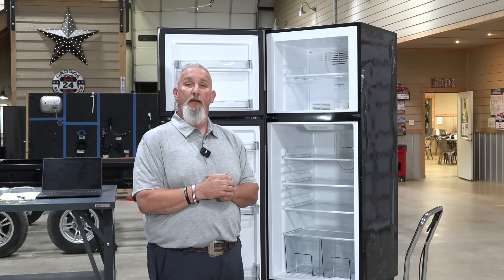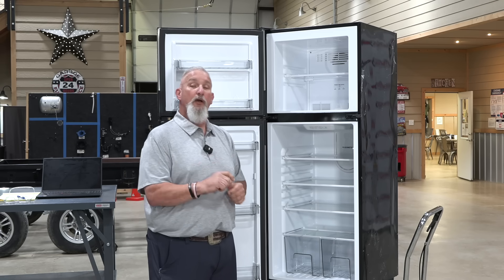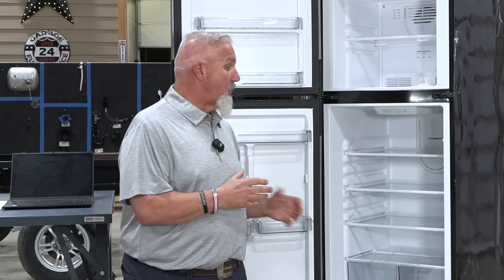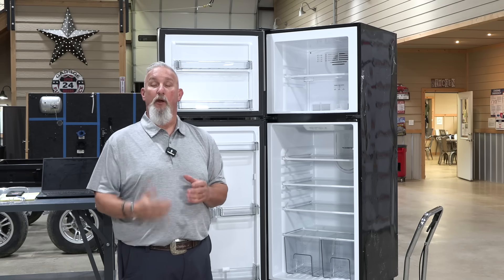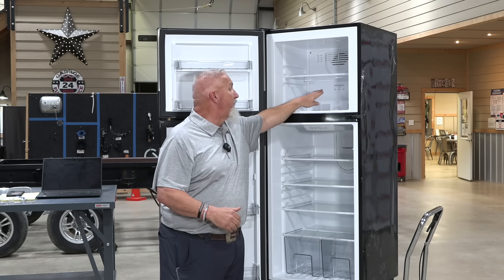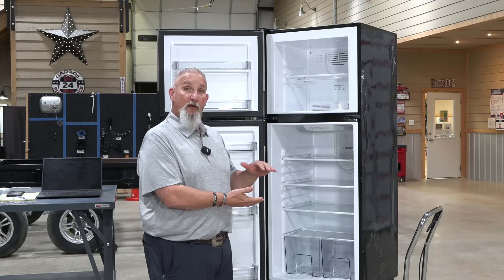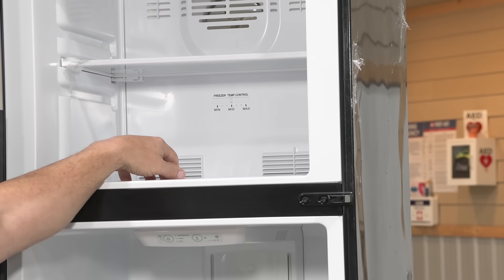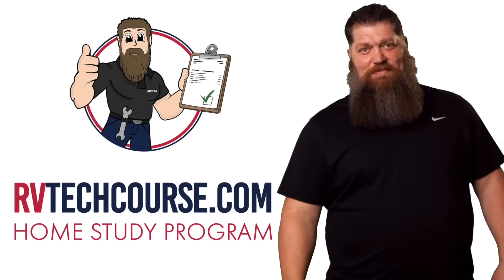The 12 volt Refrigerator: What you need to know!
The 12 volt Refrigerator: What you need to know! In this week’s Tech Tip Tuesday, NRVTA instructor Brian Henson dives into the world of 12-volt RV refrigerators! 🚐❄️

Learn how these modern fridges work, what makes them different from traditional models, and the most common issues RVers face. Brian also shares simple maintenance tips and tricks to keep your 12V fridge running smoothly all year long.

📍 Learn how to make money as a mobile RV Technician or Inspector